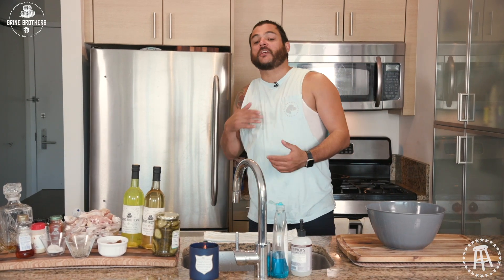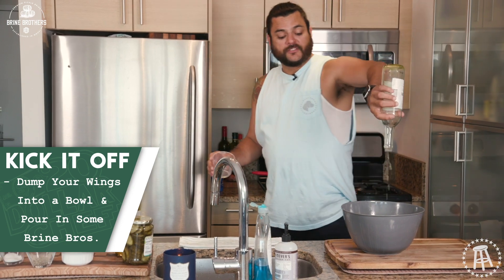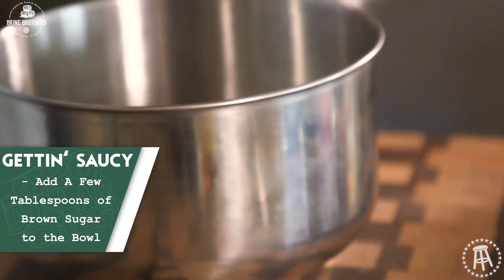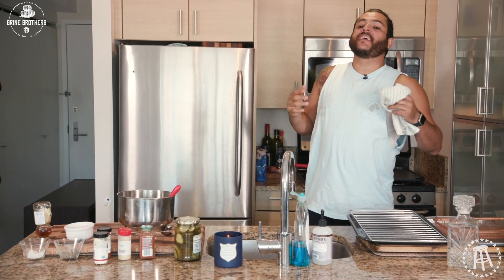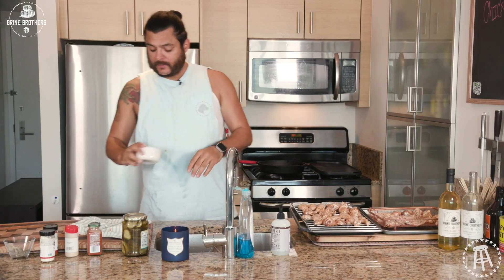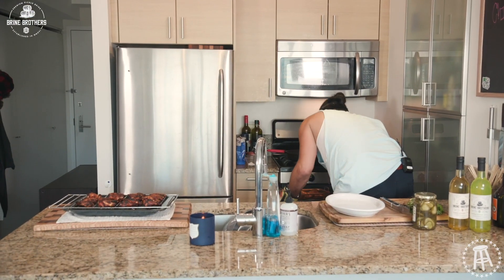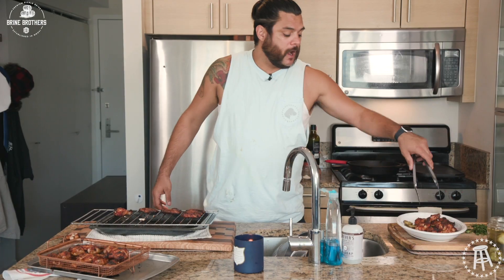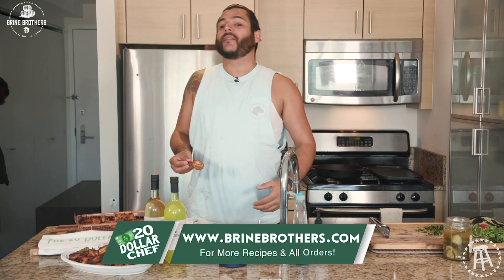If Jon Taffer Likes this Product, You Know It's Good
Today on 20 Dollar Chef, The Big Homie makes some pickleback wings using Brine Brother's All Natural Pickle Brine. This product was just recently featured on Big Brain, and got huge appraisal from Jon Taffer, and it's easy to see why!

for more recipes and orders!